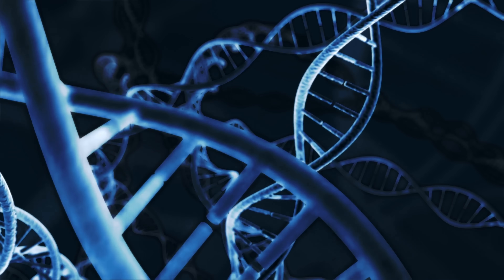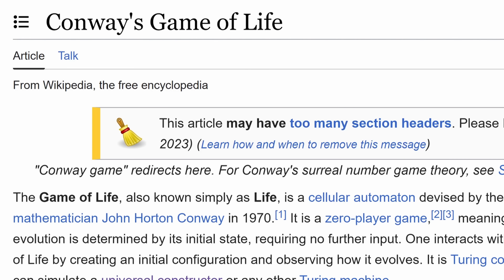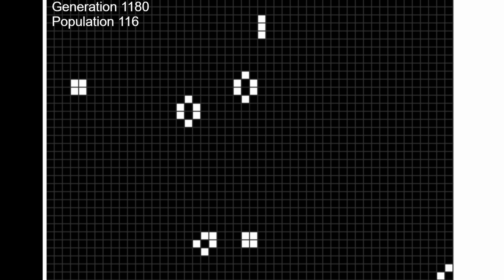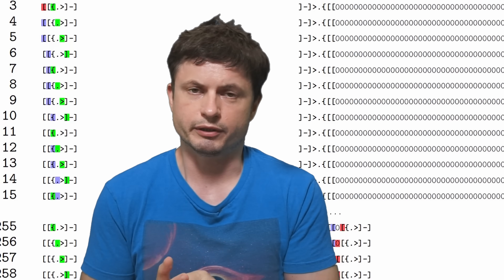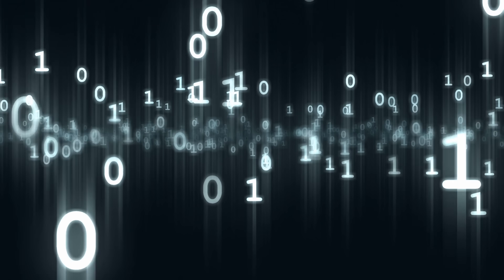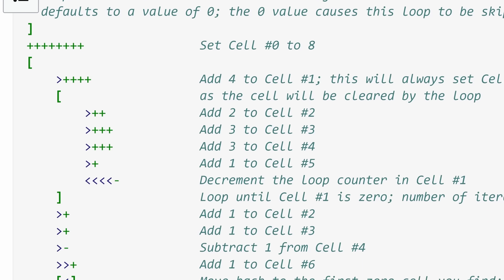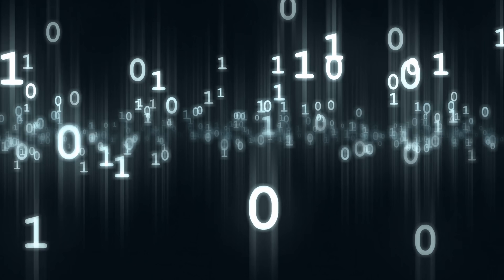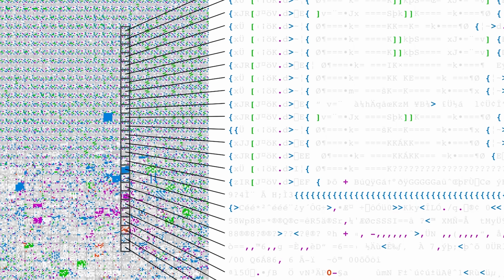Did Google Researchers Just Create a Self-Replicating Computer Life Form?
Hello and welcome! My name is Anton and in this video, we will talk about new research from Google on self-replicating life forms

0:00 New study from Google
0:45 How it started: Game of Life
1:25 Von Neumann
2:40 New study used an eccentric language
3:40 What was done in the study
4:45 The assumption made in the study
5:20 Unexpected results
6:50 Why this is important and what it shows
8:00 Criticisms and comparison to RNA studies
9:30 Using other languages and more surprises
10:05 Additional questions
10:50 Comparison to clay crystal research